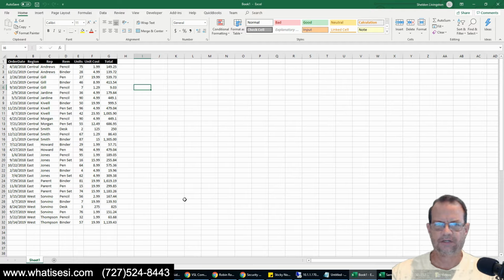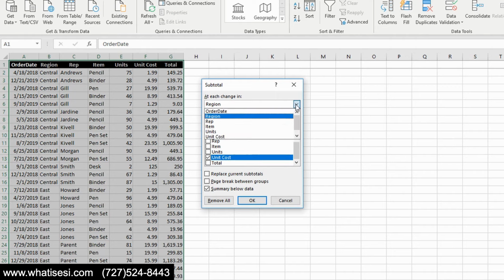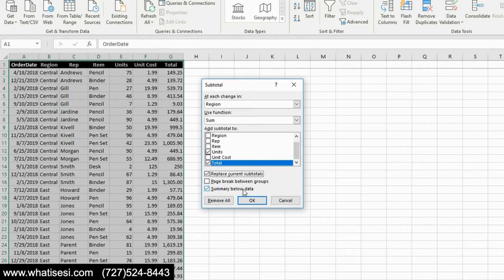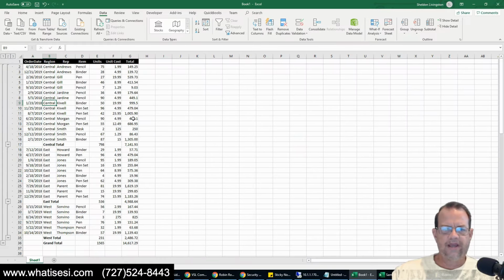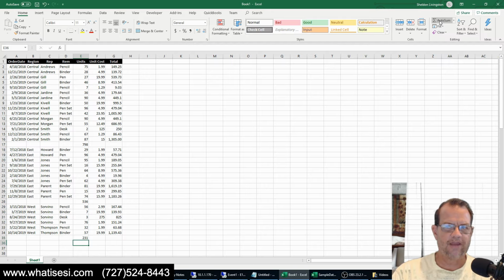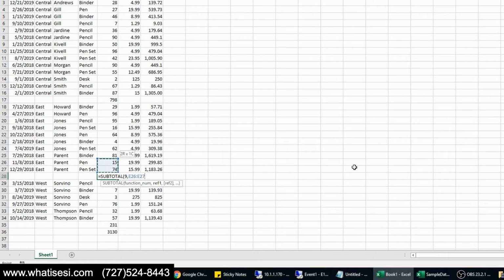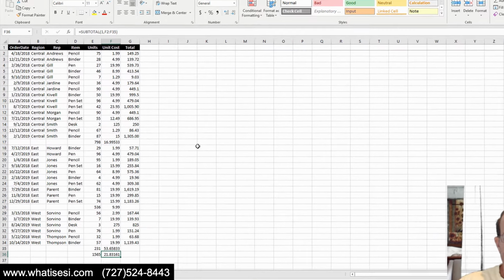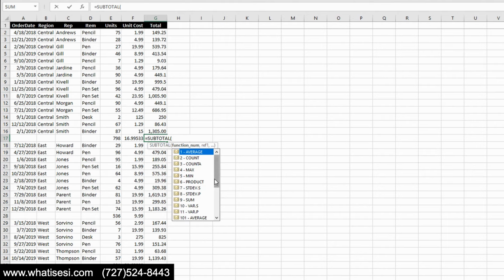Subtotal Feature - Excel Series Ep. #2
If you have any questions or suggestions for future videos please comment them below!

In this video, Sheldon explain's the in's and out's of the Subtotal feature in Excel.  He cover's both the subtotal function and the subtotal formula.